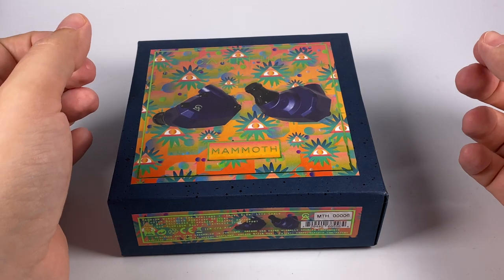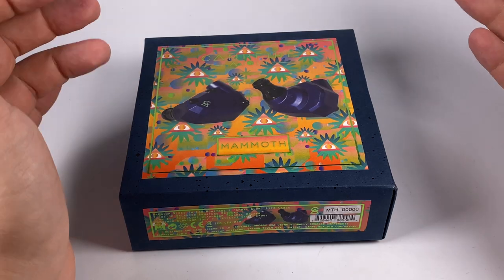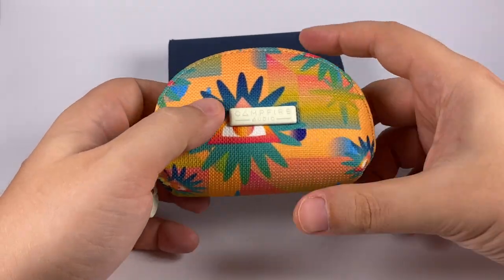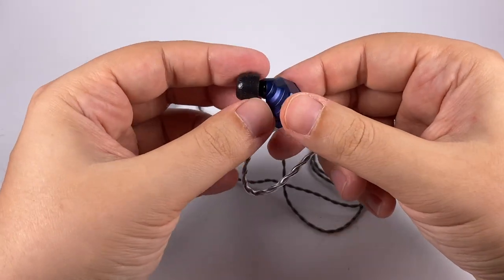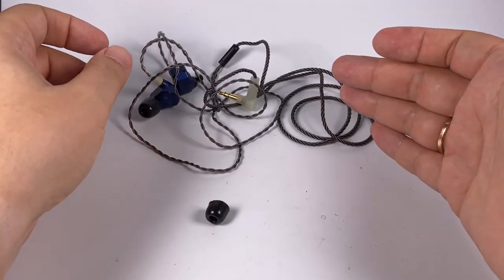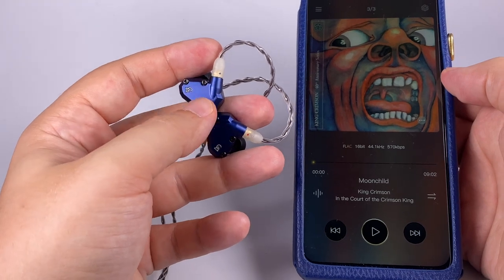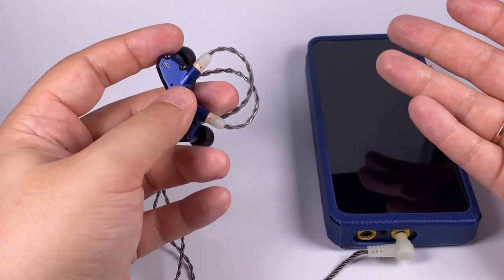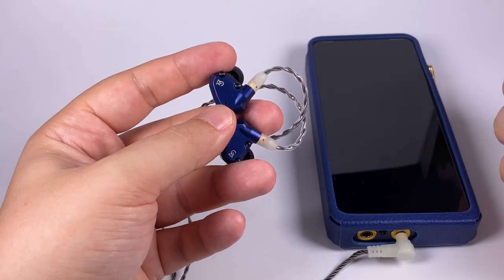Campfire Audio Mammoth earphones — massive sound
The first of the two new Campfire Audio models use a dynamic driver and two balanced armatures to deliver an engaging, weighty sound

0:00 — Introduction
1:46 — Package, accessories, and design
6:23 — Sound
13:35 — Pairings and comparisons

Duke Ellington and Louis Armstrong — In a Mellow Tone
Notre-Dame de Paris cast — Lune
King Crimson — Moonchild